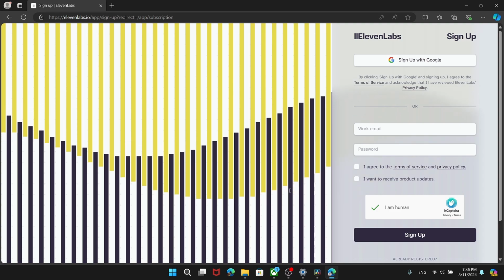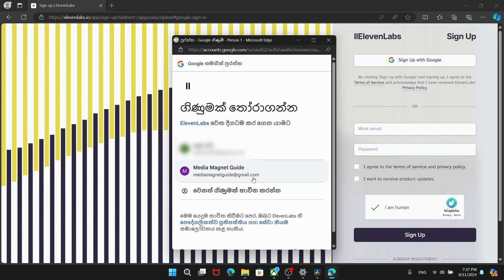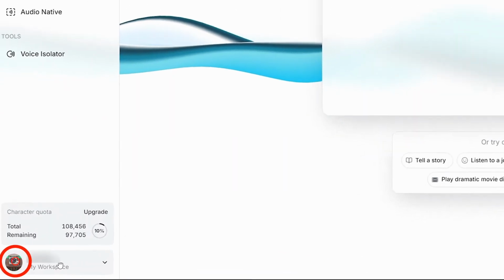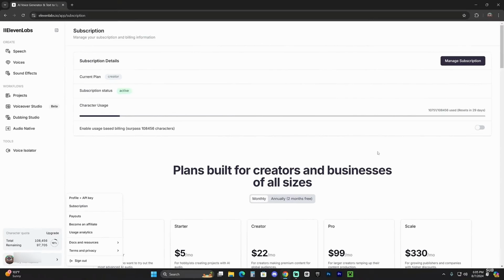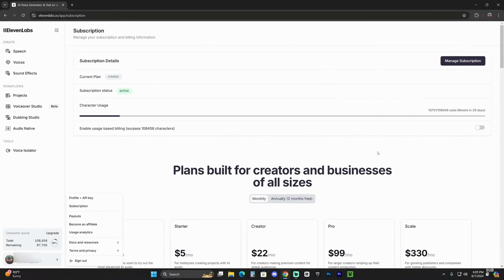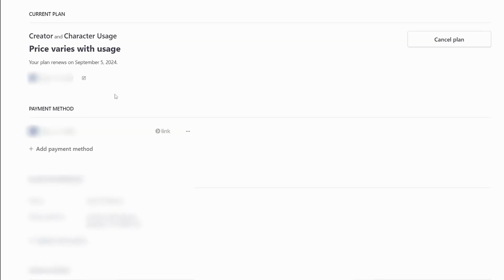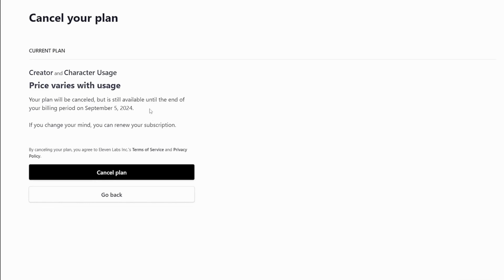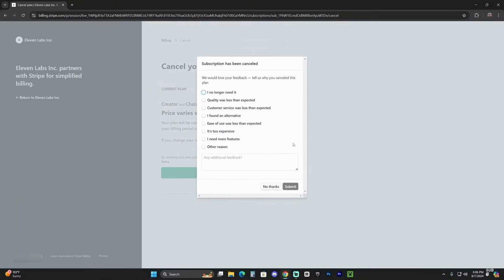How to Cancel Elevenlabs Subscription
Discover the steps to cancel your Elevenlabs subscription, stopping any future charges.